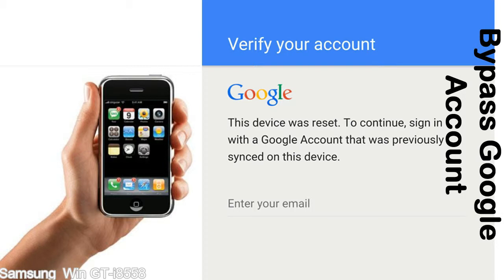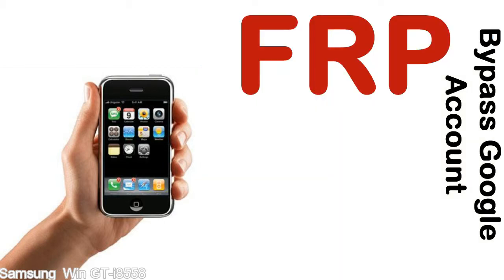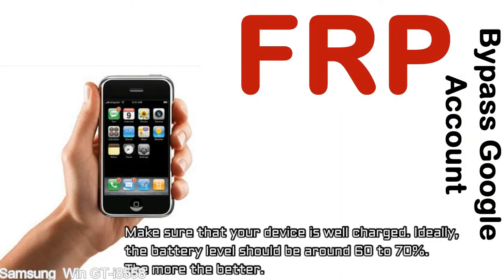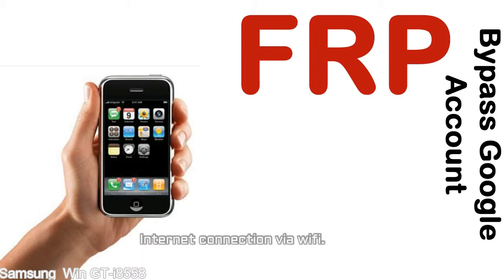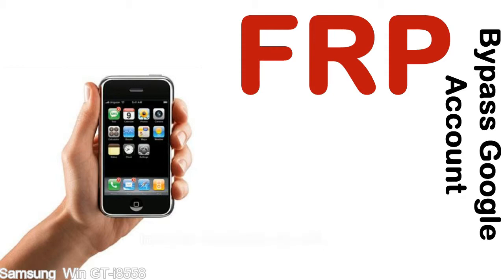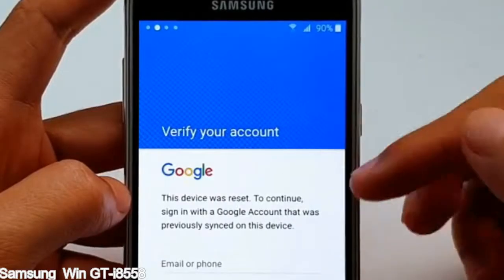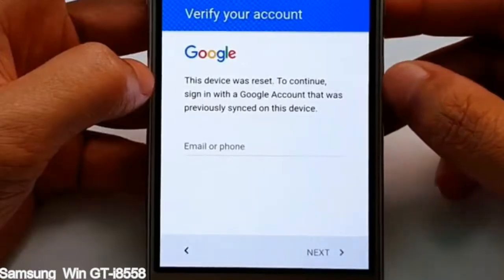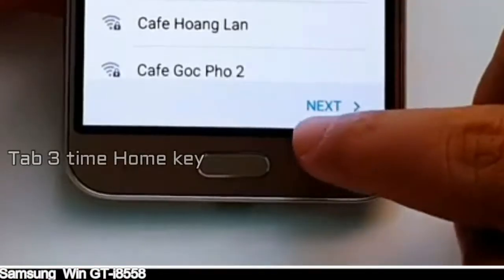How to Unlock Samsung Galaxy Win GT i8558 Google Account (Fix FRP)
I talk to you How to Unlock Samsung Galaxy Win GT i8558 Google Account Bypass and Fix FRP Lock (Hard/factory reset protection) Verify username and password.

Samsung Galaxy Win GT i8558 FRP Lock (Factory Reset Protection) is known as factory reset protection system a New Type of Security Lock.

Hard Reset Protection is automatically activated when you set up a Google Account on your Samsung Galaxy Win GT i8558 device. Once FRP is activated, it prevents the use of a phone after a factory data reset, until you log in using a Google Account username and password previously set up on the Samsung Win GT i8558 model.

Here is a step by step guide on how to Bypass Google Account on your Samsung Galaxy Win GT i8558 device:

Step 1. In case you have already hard reset (you will be able to see a Warning "Verify your account") on your Samsung Win GT i8558, then see this step.

Step 5. enter your Samsung Galaxy Win GT i8558 URL tab, Enter URL press Go.

Step 8. open FRP Bypass Apps on Samsung Win GT i8558 phone, See a Re-type password menu, press right-top 3down ... tab and press Browser sign-in tab and press ok.

Now, Samsung Galaxy Win GT i8558 Google Account Bypass success.